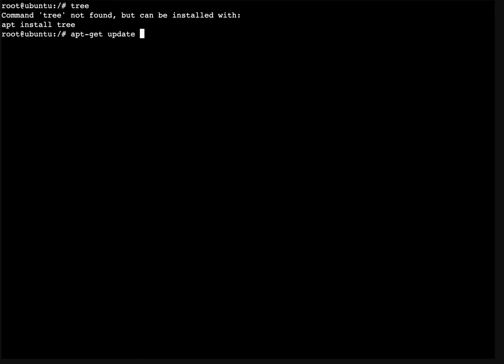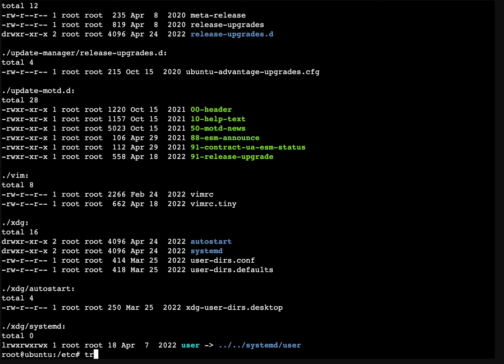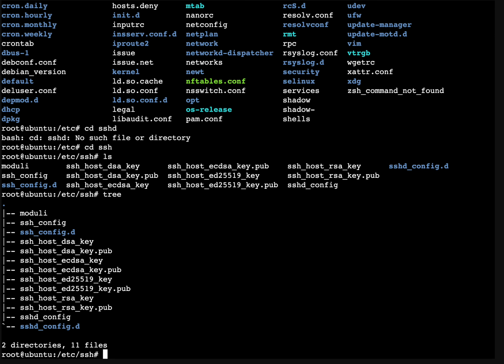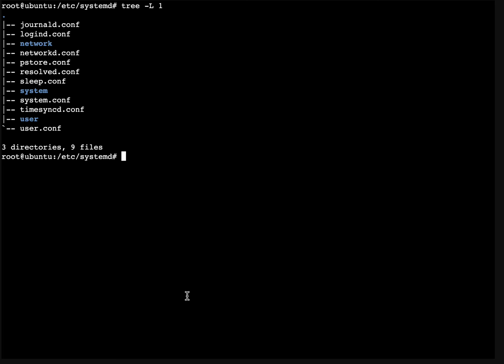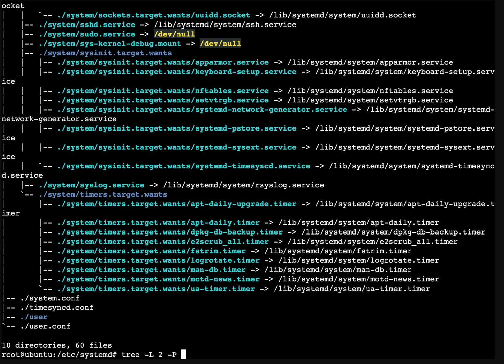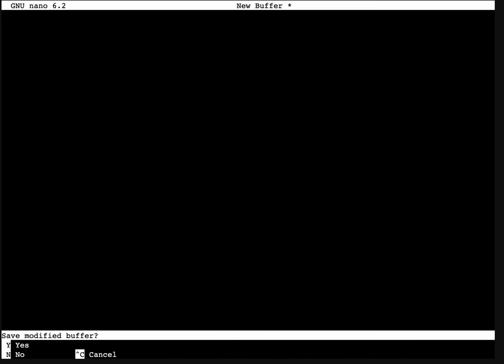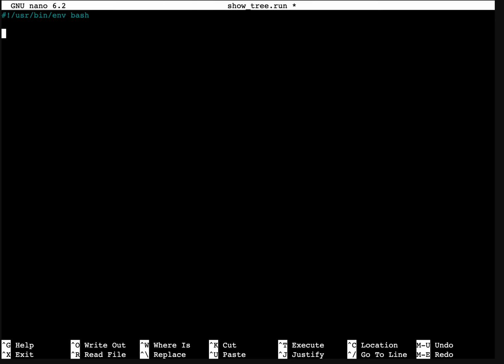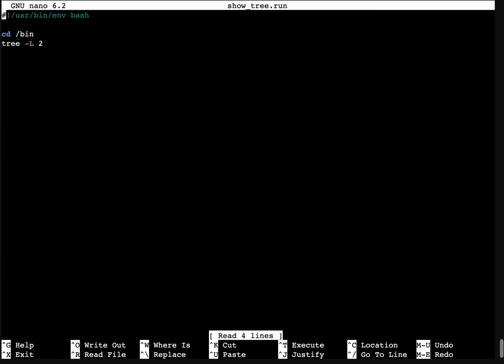tree tree format command (Linux) 1.4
explanation and examples of command tree, which is used showing the current working directory in the tree format with folders and subfolders